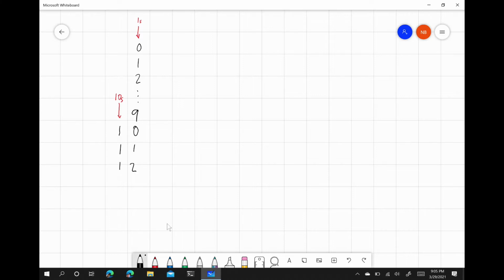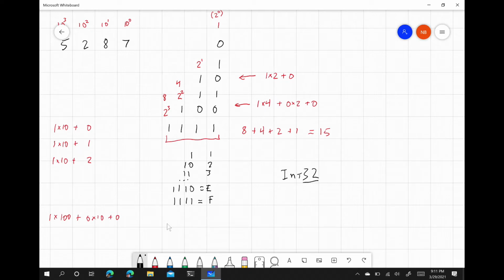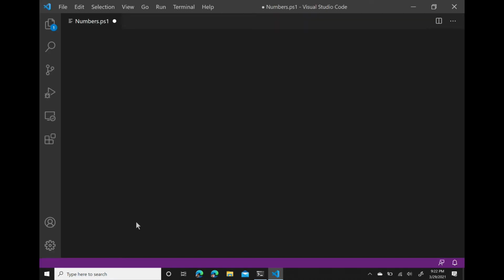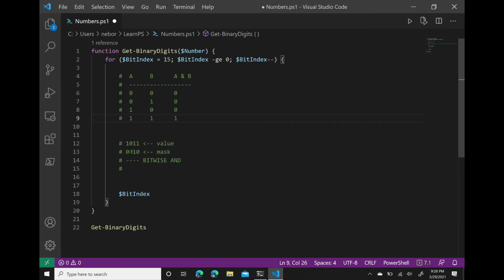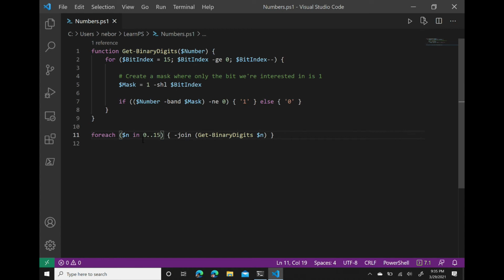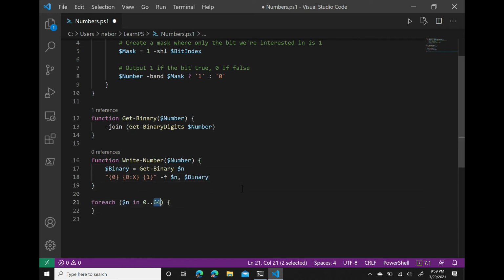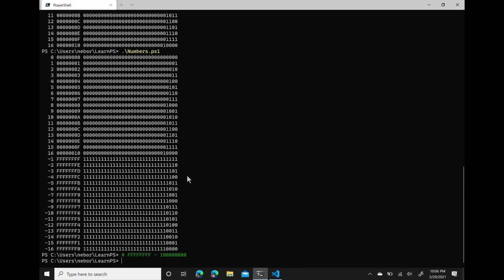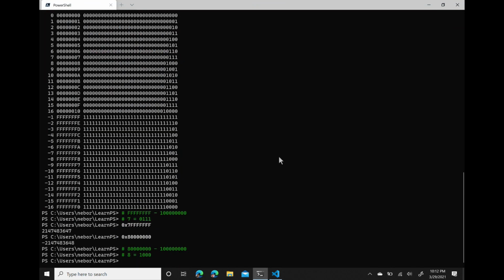Learn to Code in PowerShell Part 7: Binary Numbers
This is the seventh in a series of videos for non-programmers who want to learn to code. The videos in this series build on each other, so you may want to watch the earlier videos in this series if you haven't already.

This video talks about how computers represent numbers. Instead of using decimal (base 10) digits, computers use binary (base 2) digits. We see how the same numbers are represented in decimal, binary, and hexadecimal notation. We also use bitwise operators to check the value of individual binary digits, or bits.

The language used in this series is PowerShell.

We're editing PowerShell scripts using Visual Studio Code.